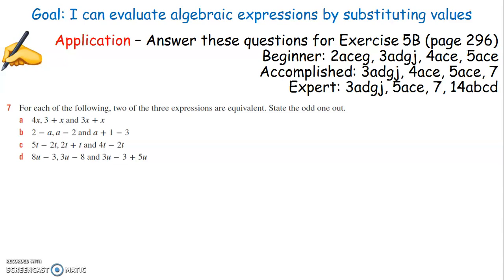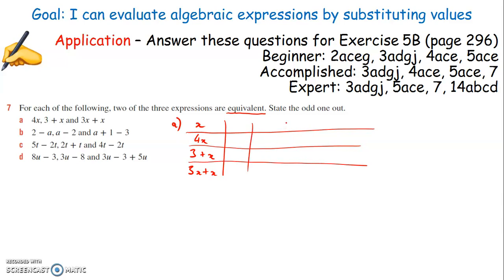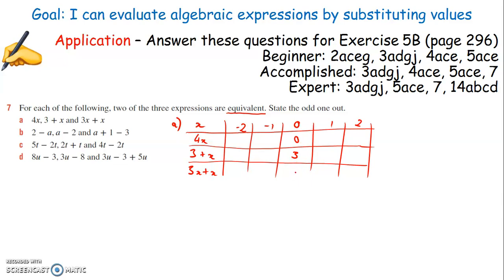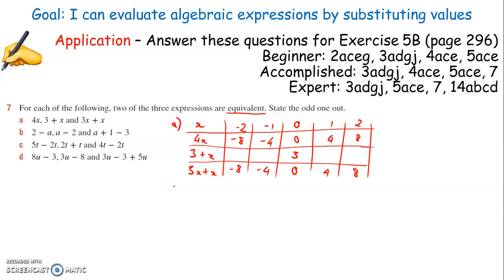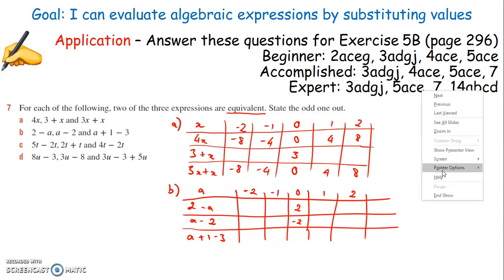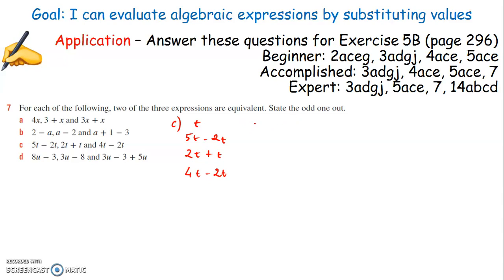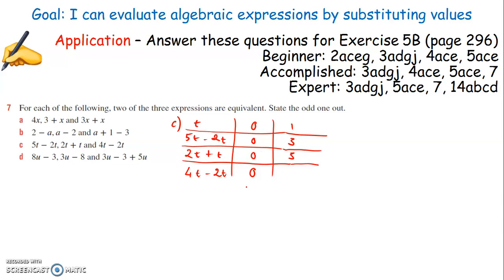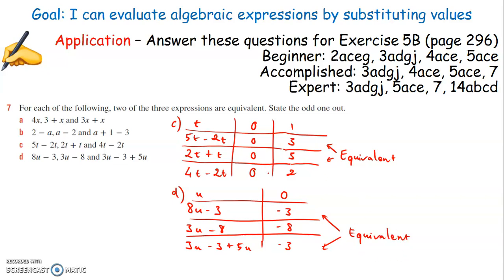Exercise 5B question 7